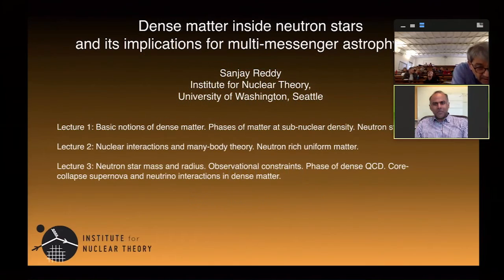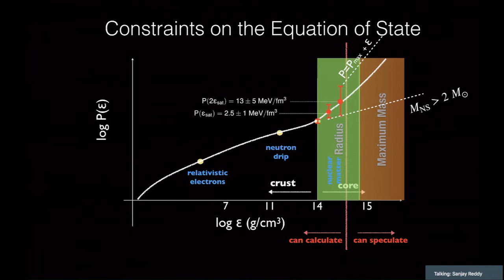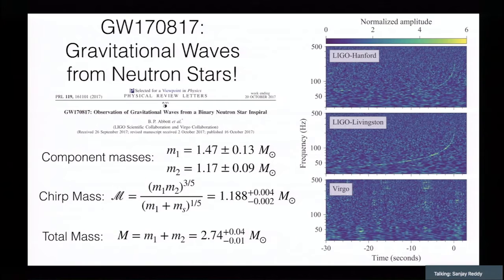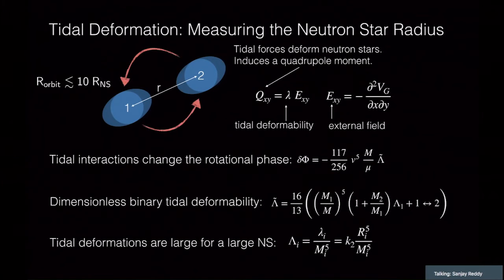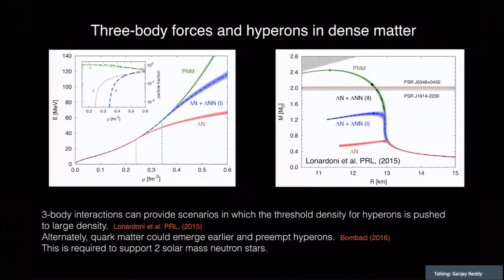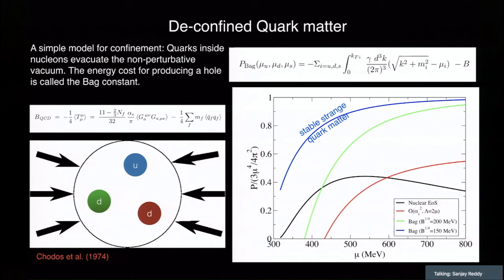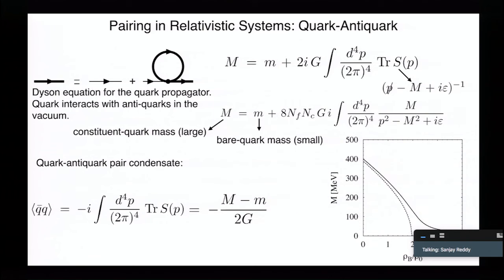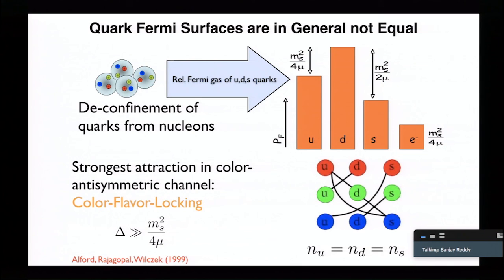Reddy: Lecture III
Talks given on march 04,  2020 at GGI.

" Dense matter inside neutron stars and its implications for multi-messenger astrophysics  ."

Sanjay REDDY (INT – Washington University, USA)